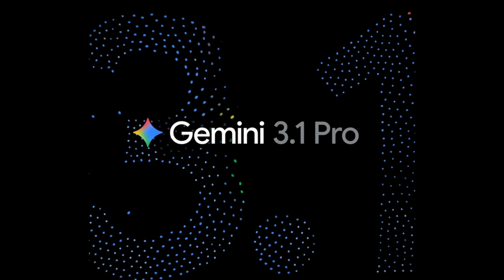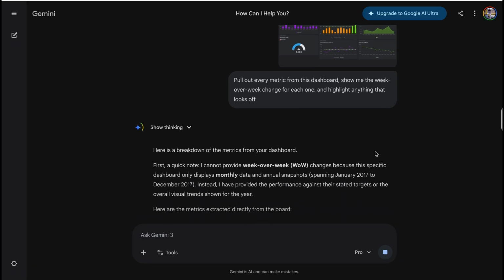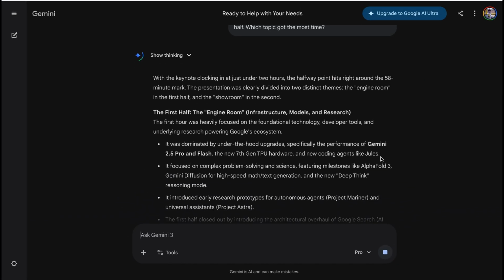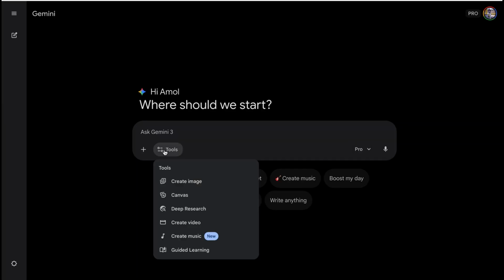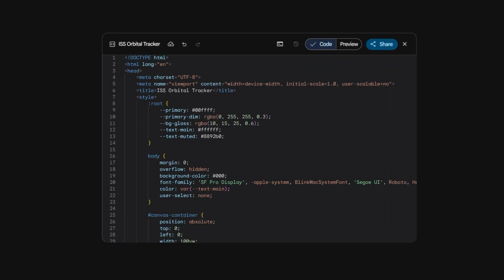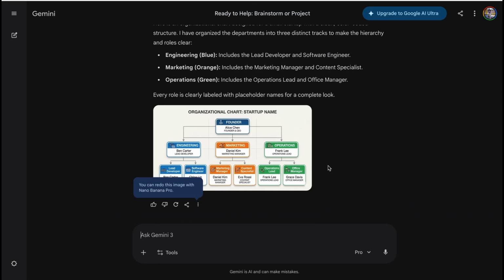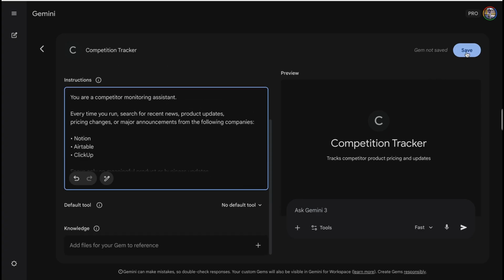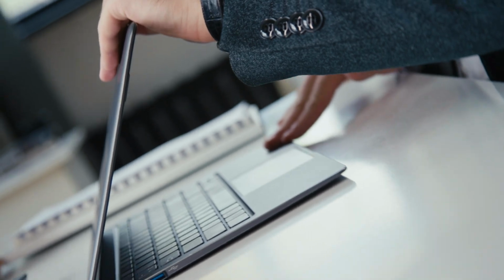Master Gemini 3.1 Pro In 7 Minutes!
Master Gemini 3.1 Pro in 7 Minutes (7 Powerful Features You Must Know!)

Want to unlock the full power of Gemini 3.1 Pro? In this video, you’ll discover 7 game-changing capabilities that can save hours of work and make you insanely productive.

From image, video, and audio analysis to deep research, coding, and automation, Gemini 3.1 Pro is more than just a chatbot; it’s a complete productivity engine.

Whether you're a creator, student, or professional, these features will completely change how you work.